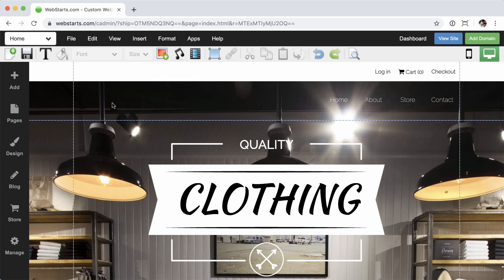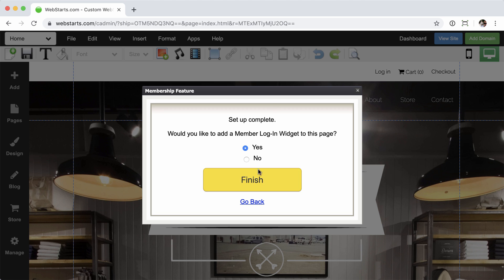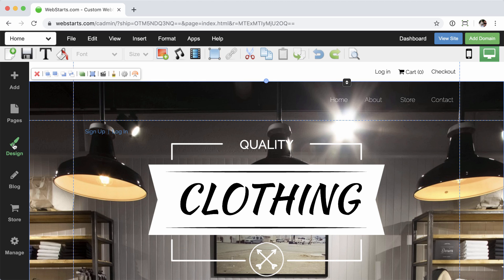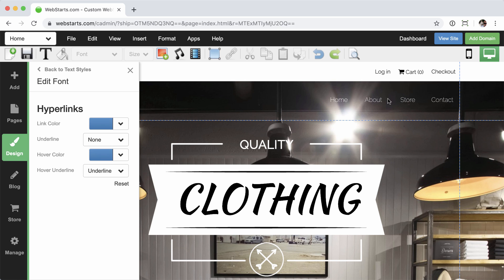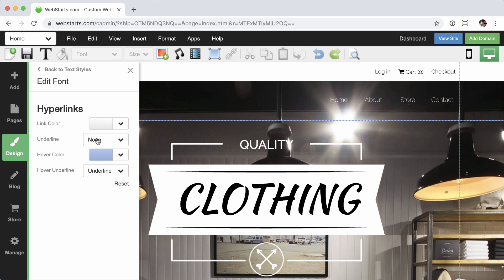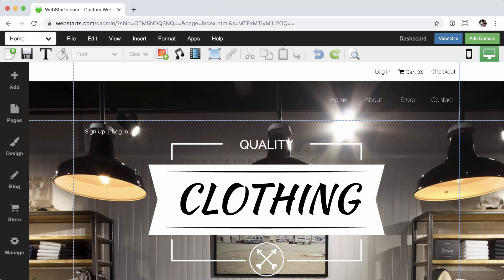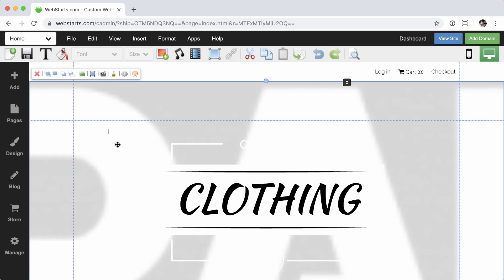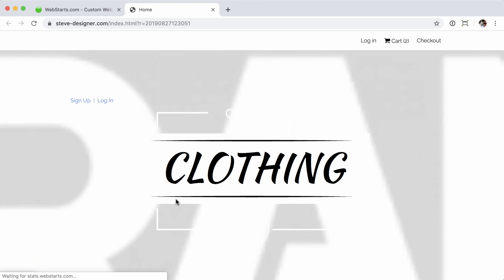How To Customize The Membership Login Widget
Customize the look and feel of the Membership Login widget on your WebStarts